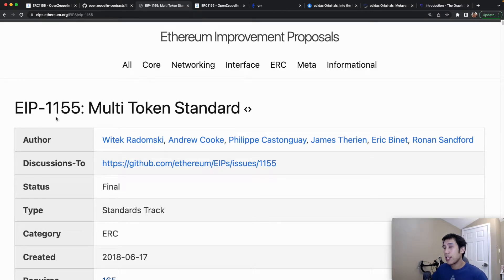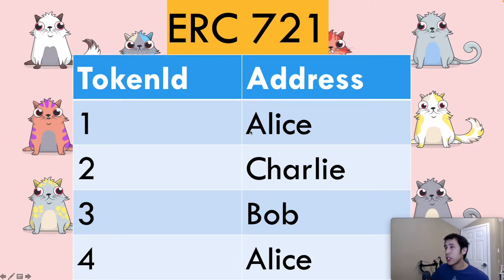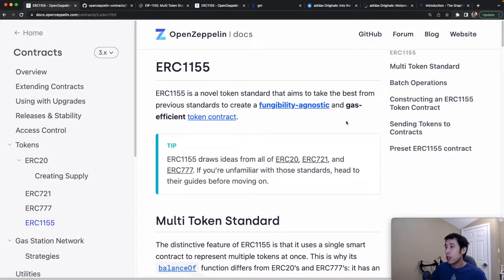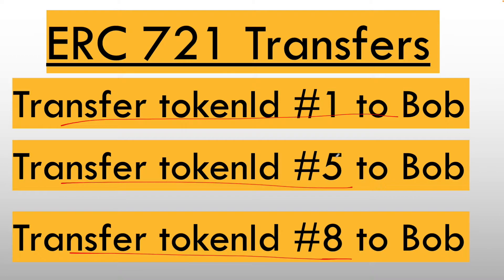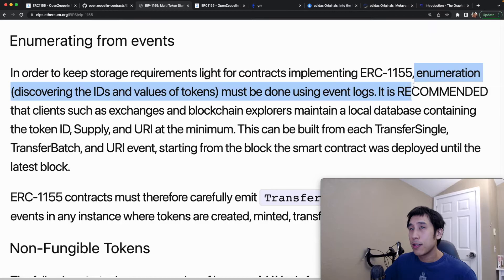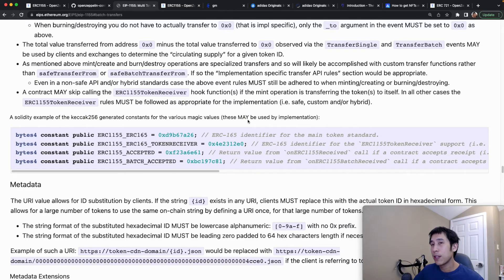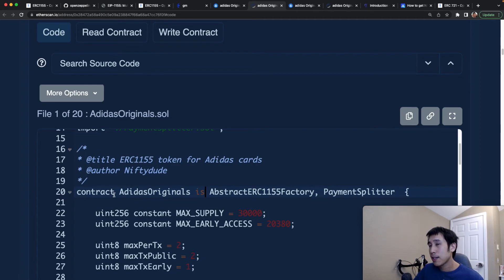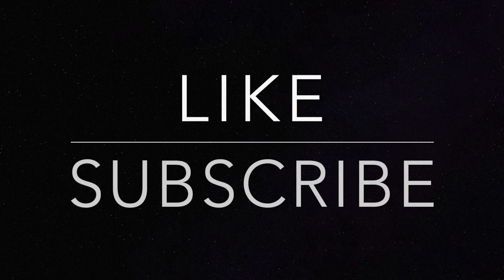ERC 1155: Multi-tokens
I explain ERC 1155 and also examine a real-life ERC 1155 smart contract - "adidas Originals: Into the Metaverse".